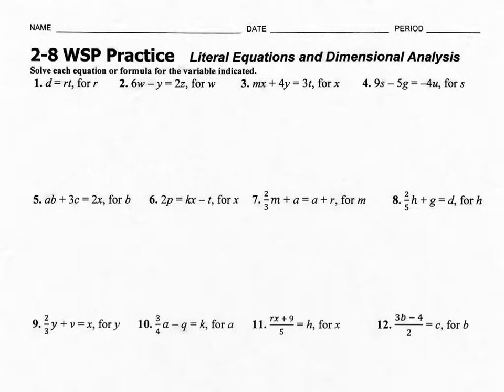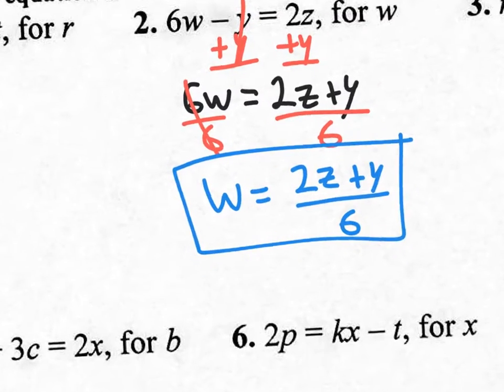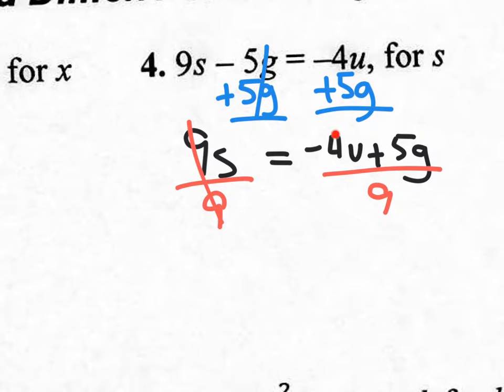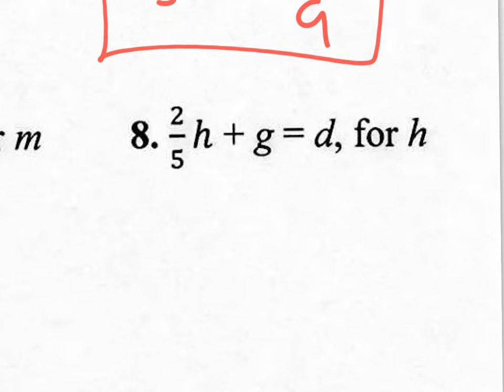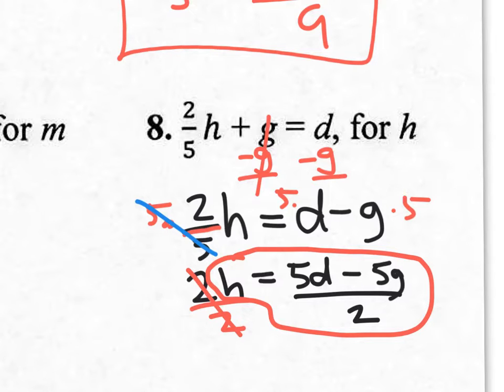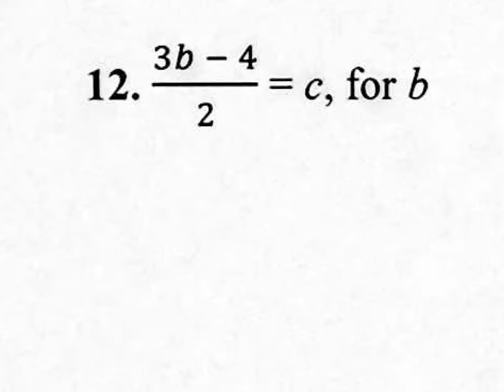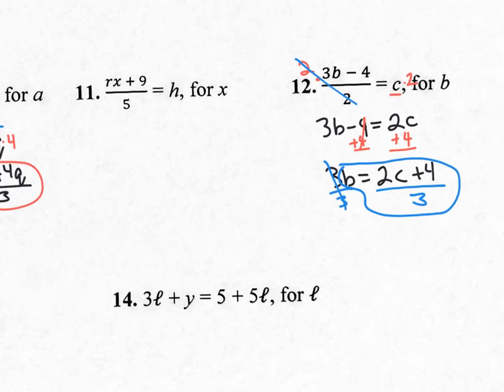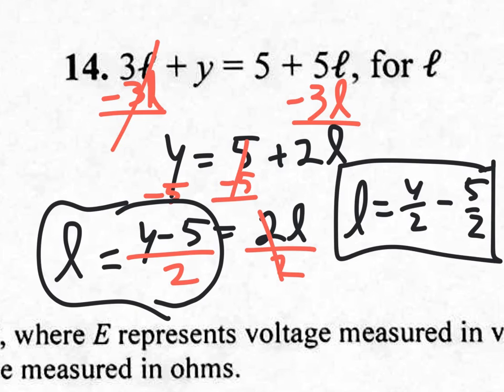solving for variable within formulas